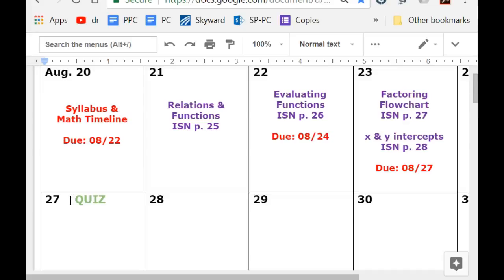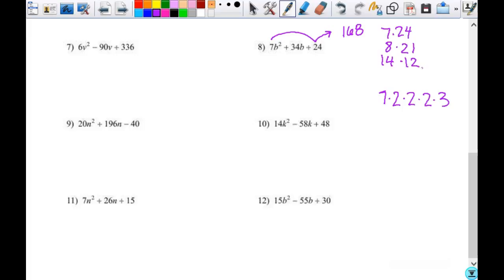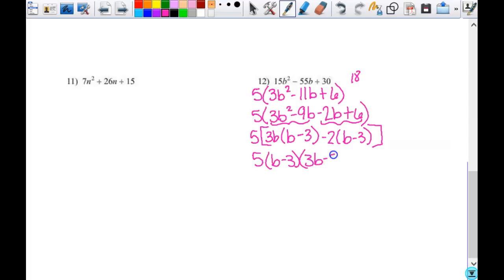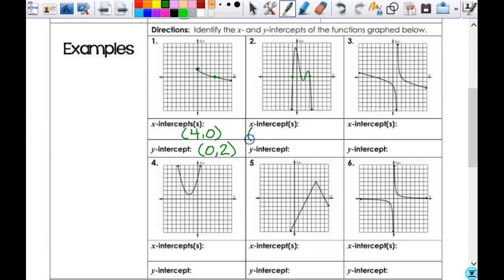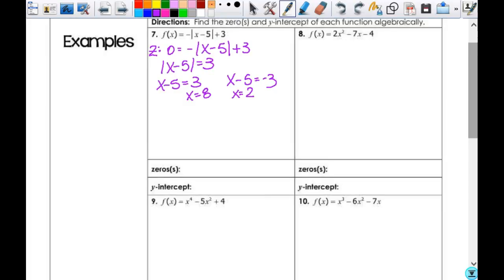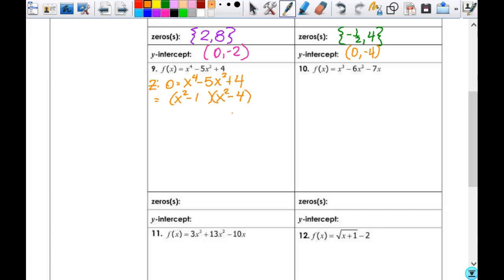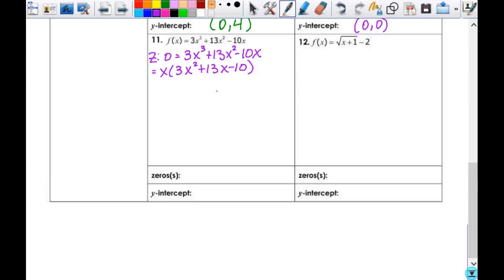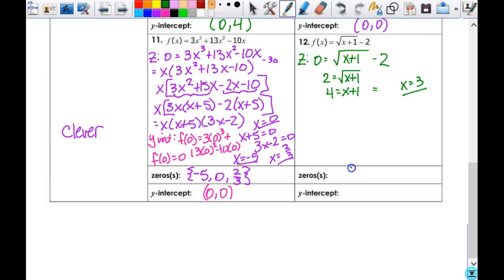x & y Intercepts 1PPC1819